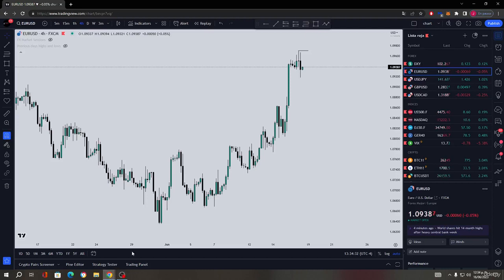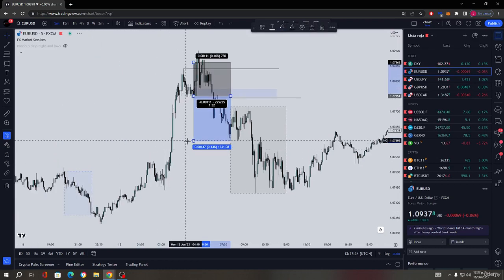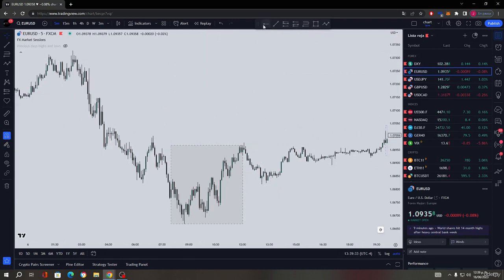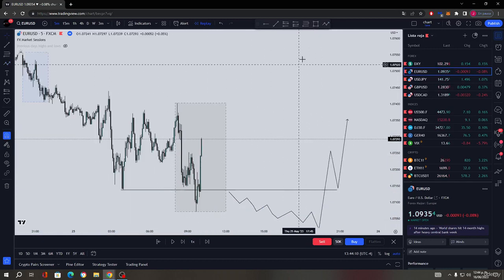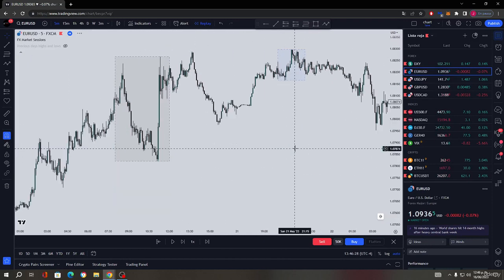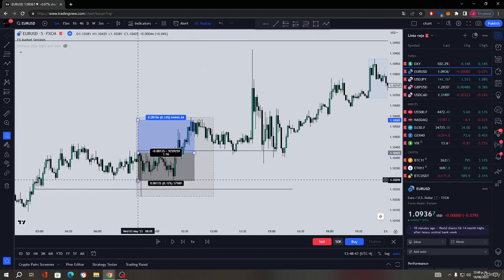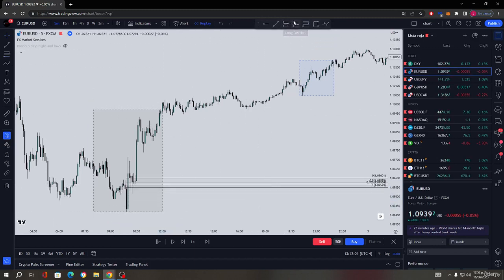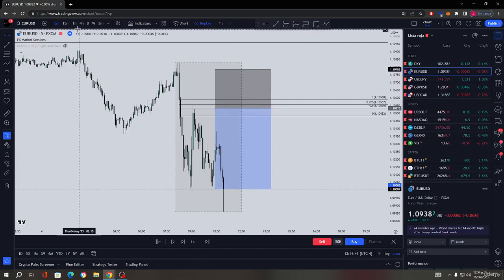5 Breaker Blocks